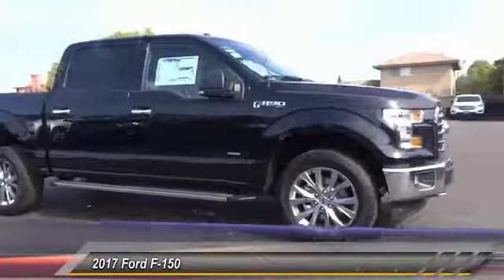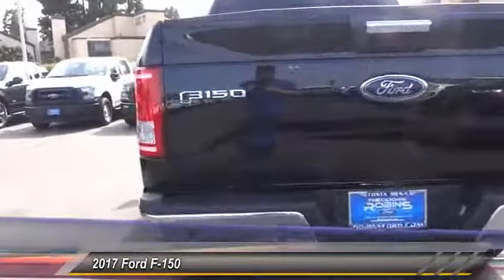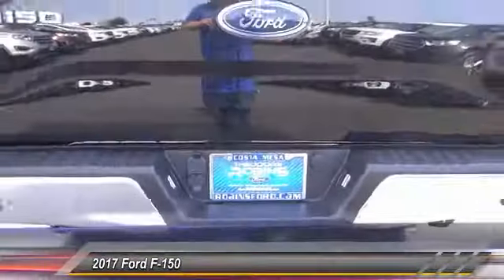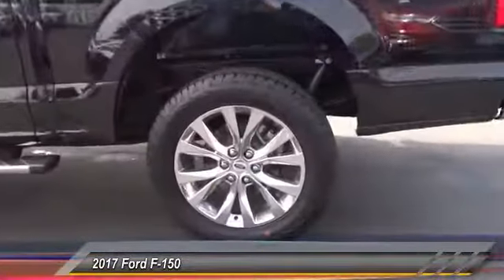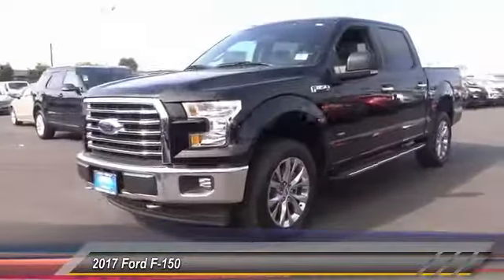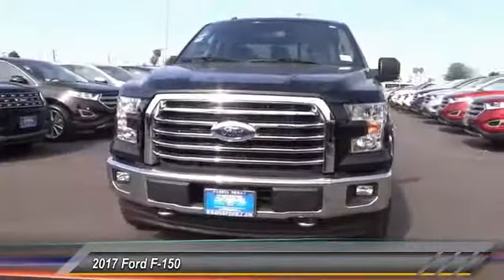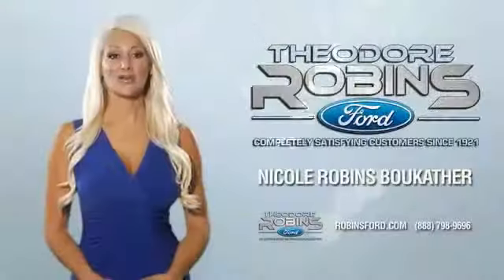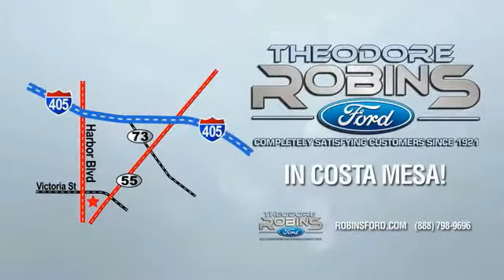2017 Ford F-150 COSTA MESA,NEWPORT BEACH,HUNTINGTON BEACH & IRVINE HC99379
THEODORE ROBINS FORD PROUDLY SERVING COSTA MESA, HUNTINGTON BEACH, IRVINE, NEWPORT BEACH, ORANGE COUNTY, AND SURROUNDING SOUTHERN CALIFORNIA LOCATIONS. THIS BLACK 2017 Ford F-150 IS EQUIPPED WITH A 3.5L V6 24V GDI DOHC Twin Turbo, AUTOMATIC TRANSMISSION, AND RECEIVES AN ESTIMATED . 2017 Ford F-150 Stock #: HC99379 | VIN: 1FTEW1EG8HKC99379 | 2017 Ford F-150 Theodore Robins Ford